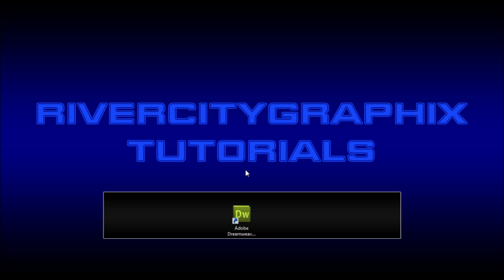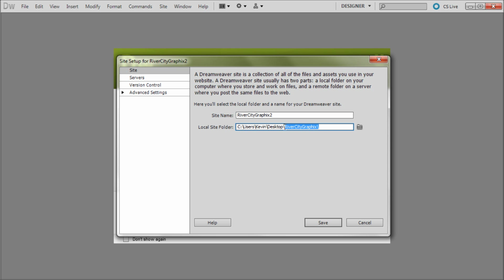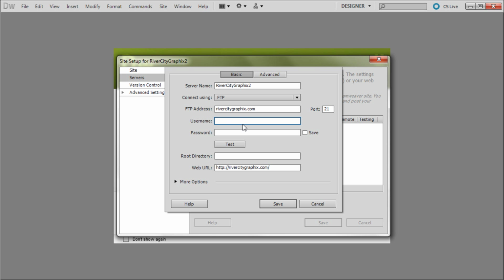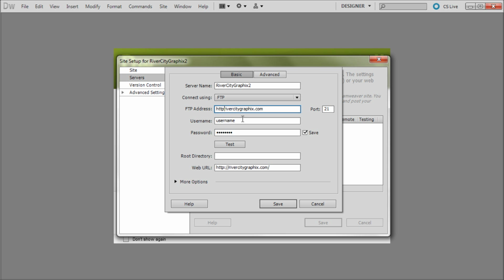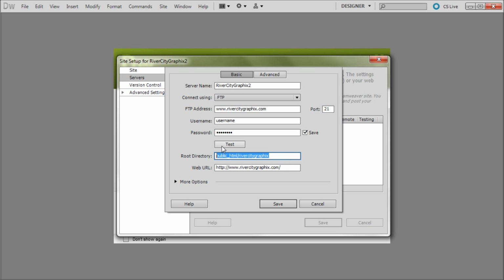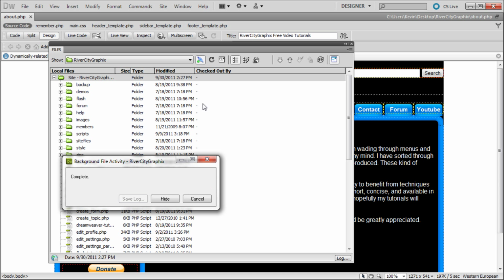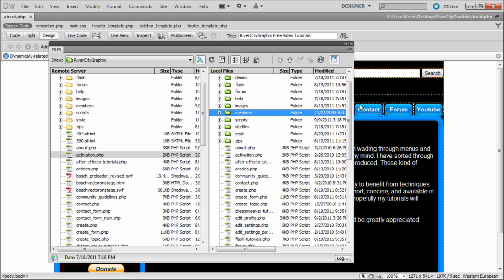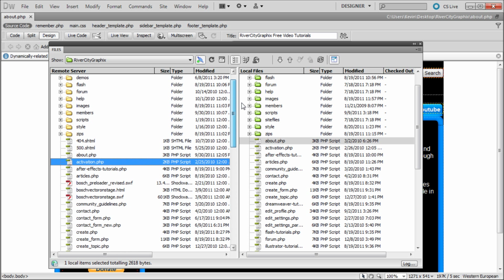Dreamweaver Tutorial: Define a Site and Set Up a Server Connection -HD-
In this tutorial, you will learn how to define a site and set up a server connection in Dreamweaver CS5.  One thing I didn't mention that might be helpful is the fact that you can edit your site settings by going to "Site" then "Manage Sites."